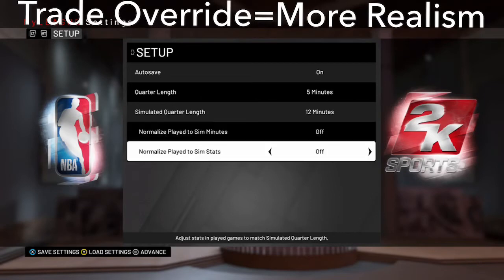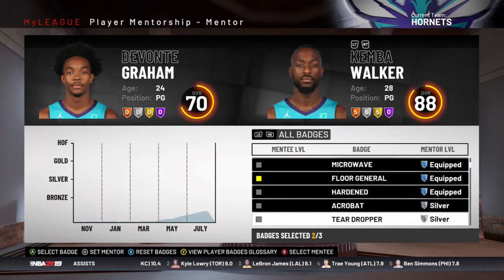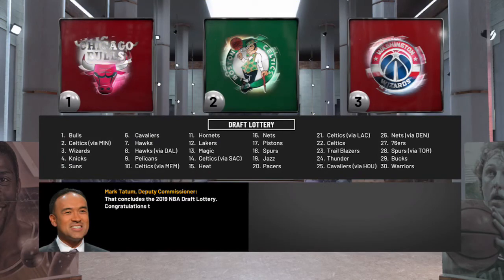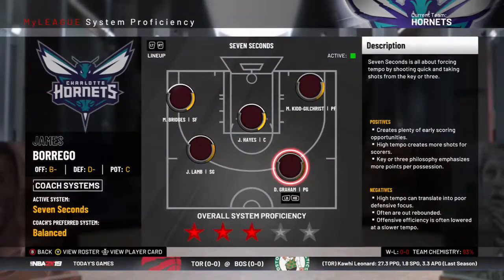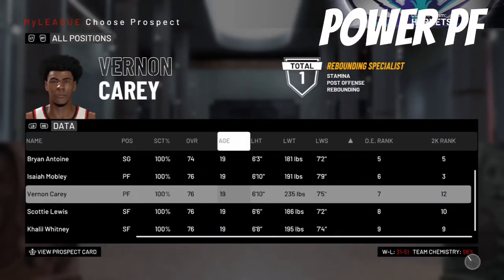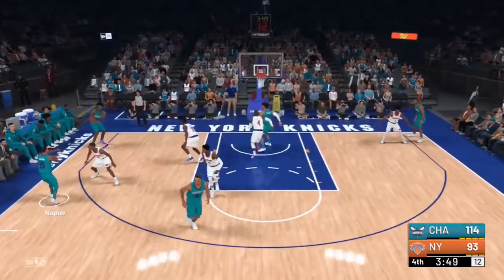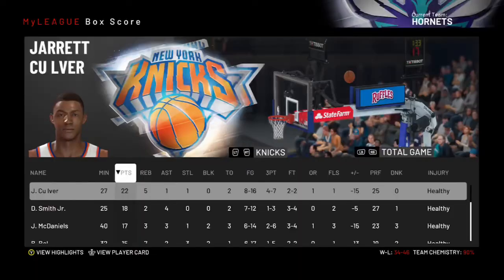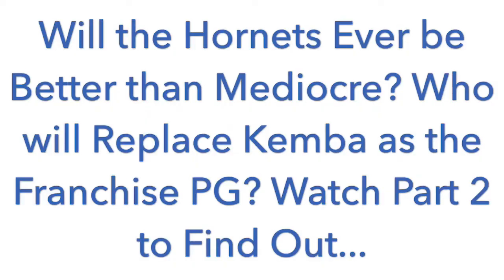Charlotte Hornets SUPER REALISTIC Rebuild (Part 1)!! Kemba Walker Leaves in Free Agency! NOW WHAT??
In this video I try to Rebuild the Charlotte Hornets Making the most Realistic moves possible to complete the objectives with injuries on and storylines for the NBA Draft!! This is a multiple Part series that follows the Charlotte Hornets path to the NBA Finals!!